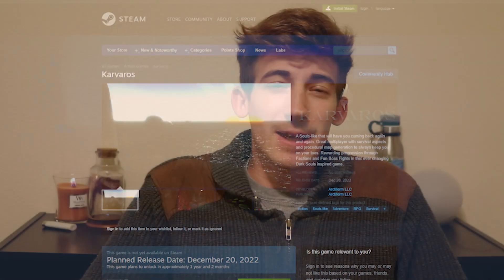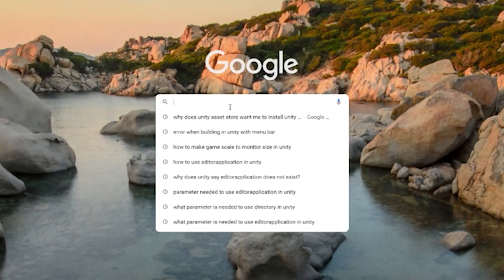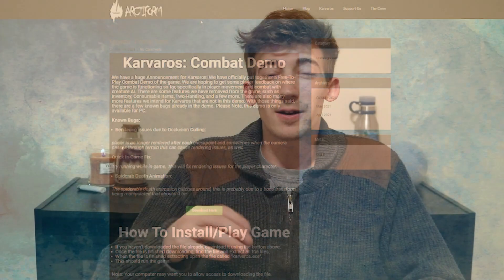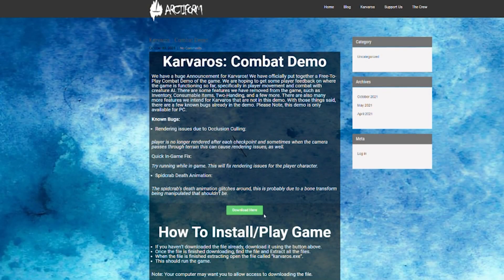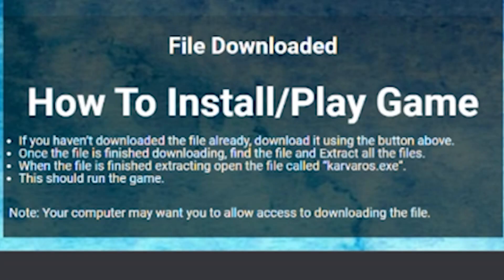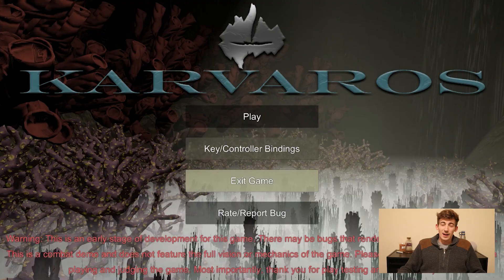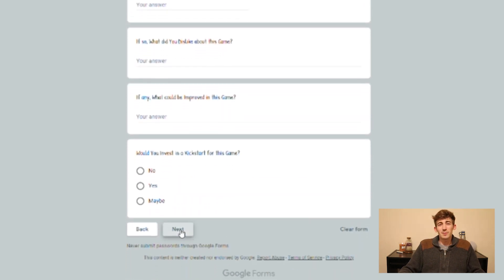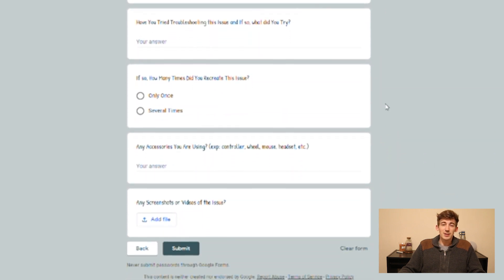Play My Game! | Karvaros Combat Demo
Welcome back to a very belated video! I have been working hard to get this demo together and it finally is done! Enjoy the video and playing the game :)